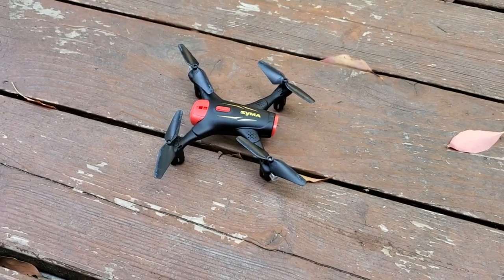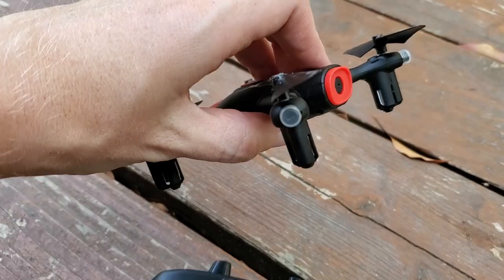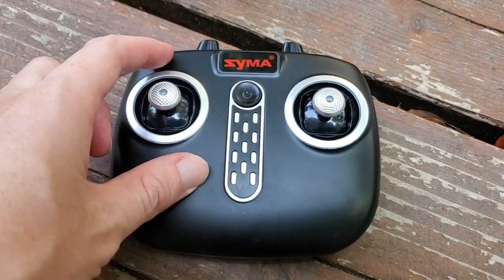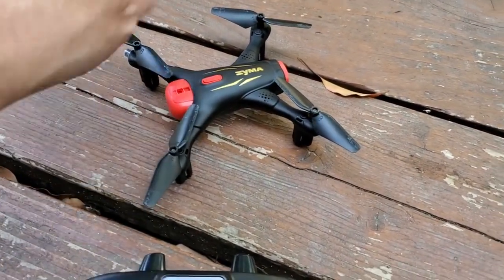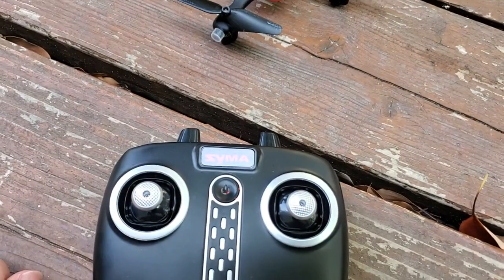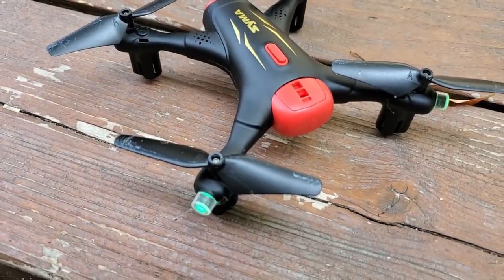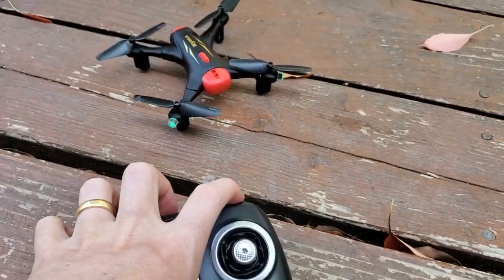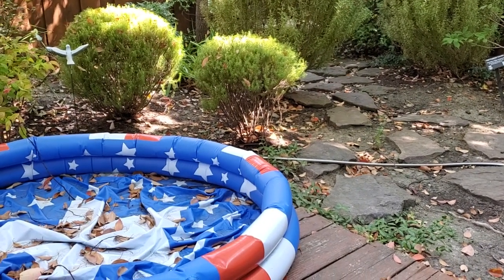Syma X400 Startup and Takeoff Procedure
How to sync the Syma X400 mini drone with its controller, and use the auto takoff/landing function.

Syma X400 on Amazon